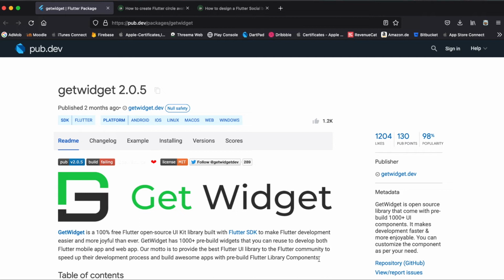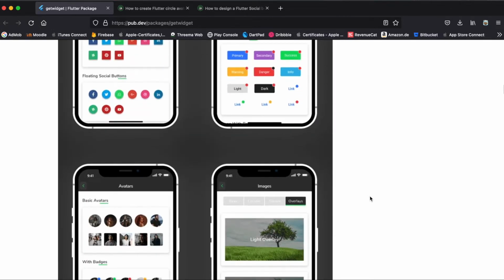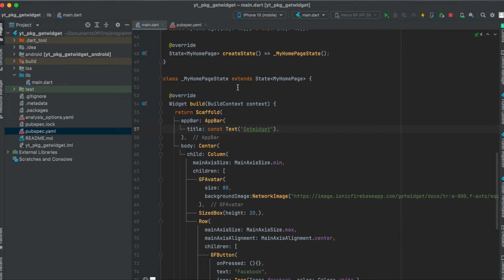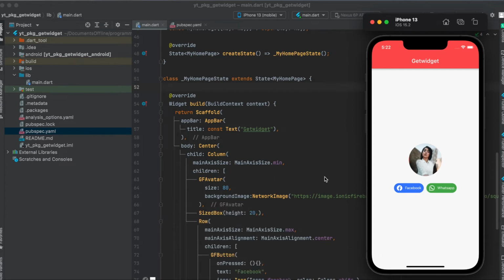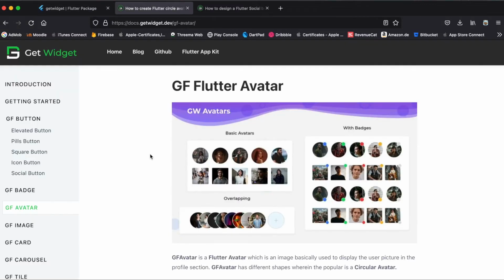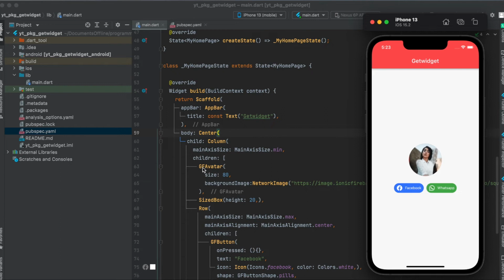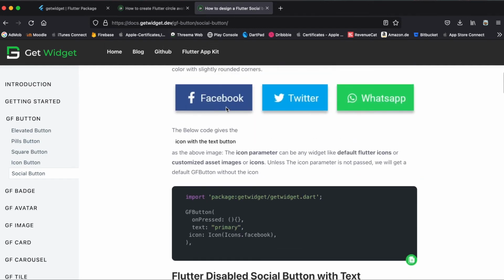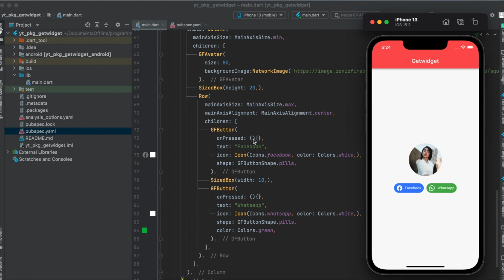Flutter Tutorial - Faster Development With Pre-Built Widgets (getwidget)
This video shows you how to use the Flutter package getwidget to decrease your development time by using 1000+ pre-built widgets within your Flutter app.